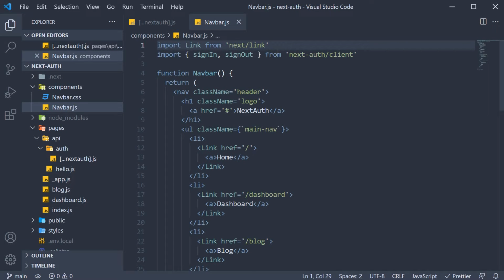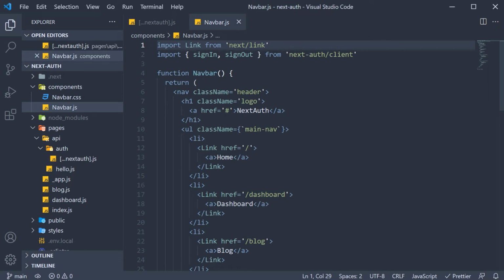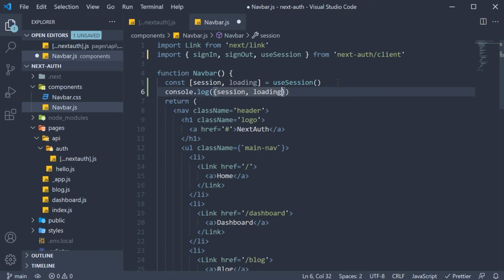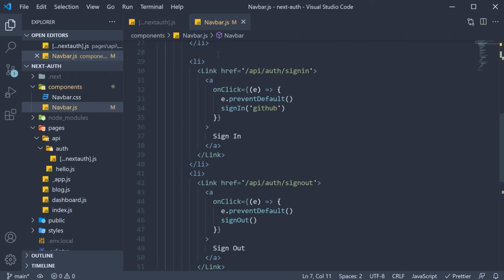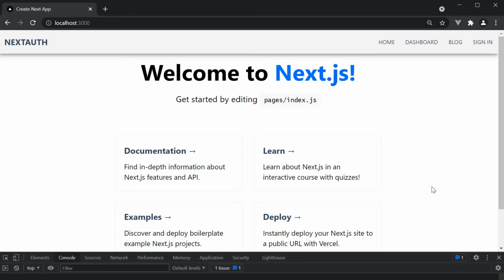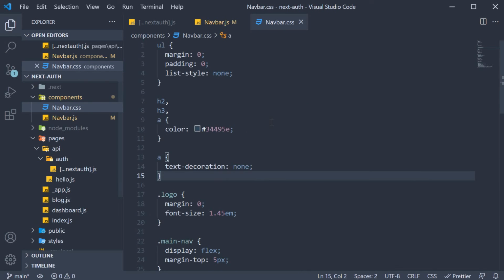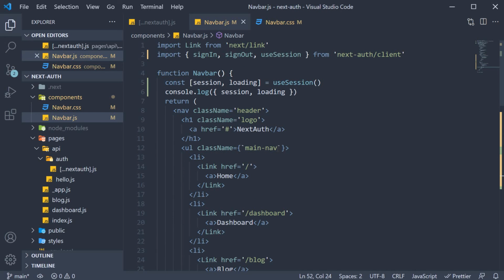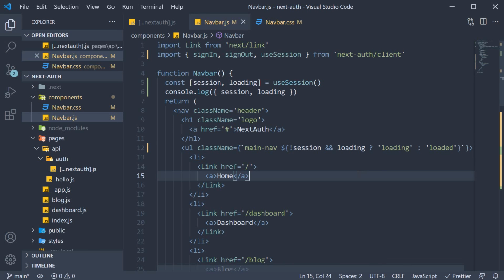Next.js Tutorial - 70 - Client-side Authentication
Client-side Authentication in Next.js
Next.js Tutorial on Client-side Authentication